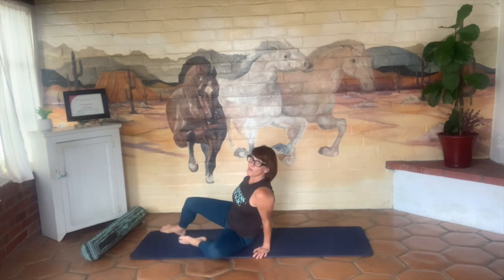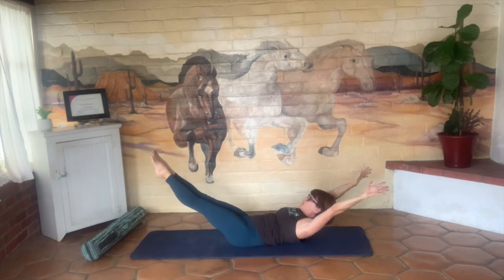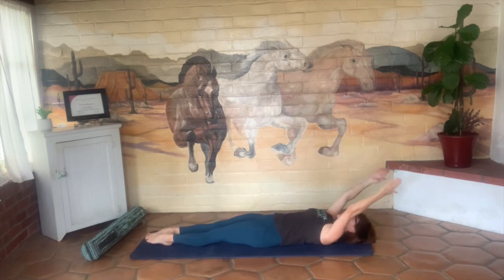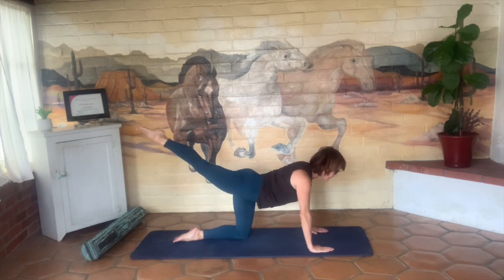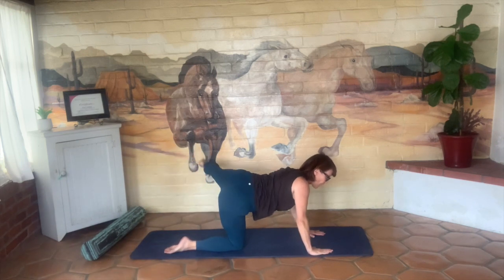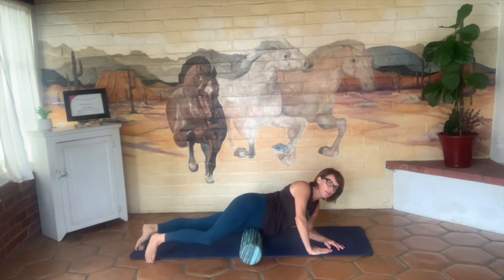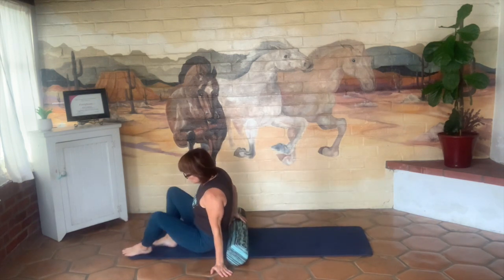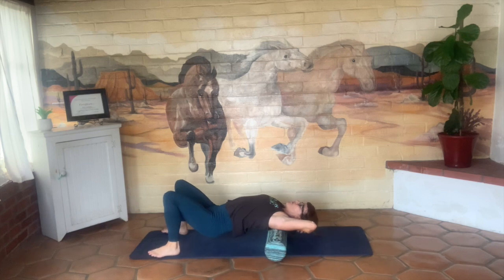Pilates for Knees with Foam Roller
This workout will incorporate strengthening core muscles, as well as, stretching and foam rolling to benefit your hip and knees. Grab your foam roller and your mat to get started.

a Production of Ventura Pilates Space
Instructor: Erin Cushman
BASI Trained Pilates Instructor